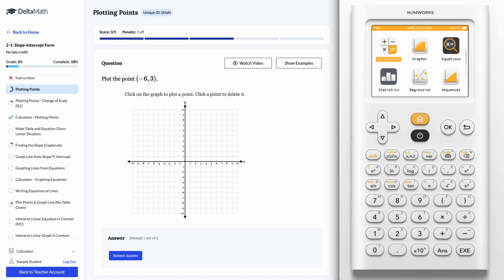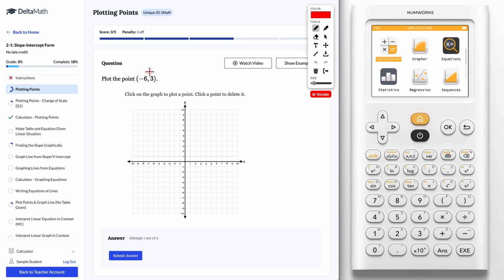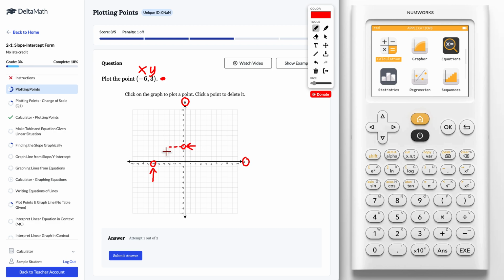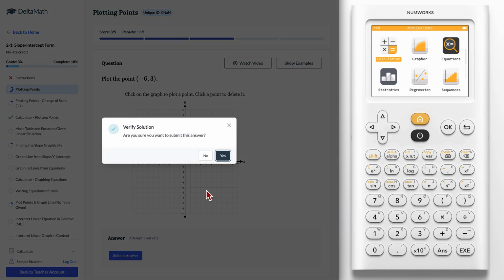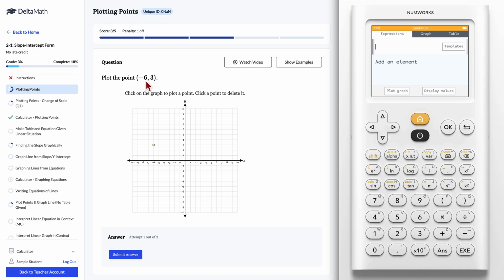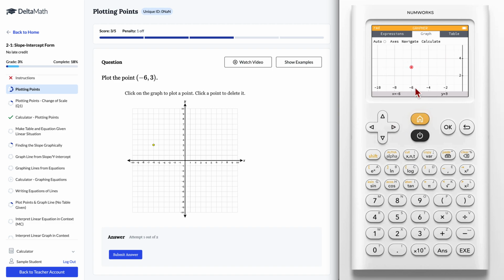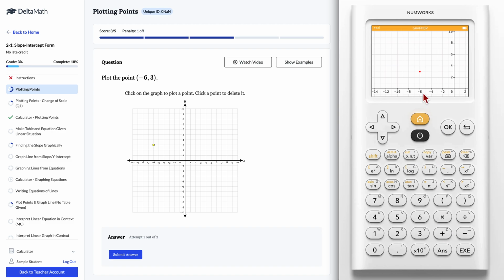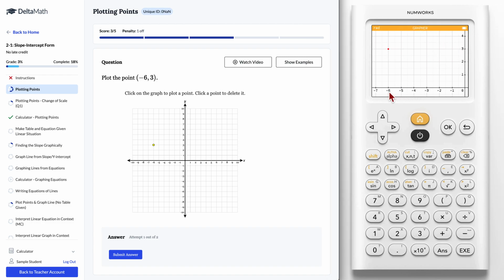Plotting Points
We will discuss how to use a coordinate (ordered pair) to plot a point on a graph.